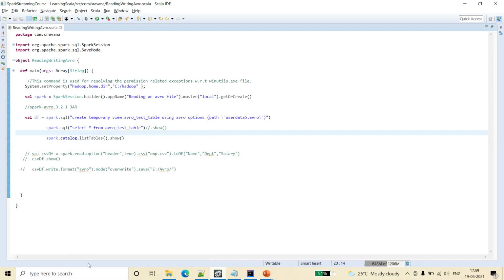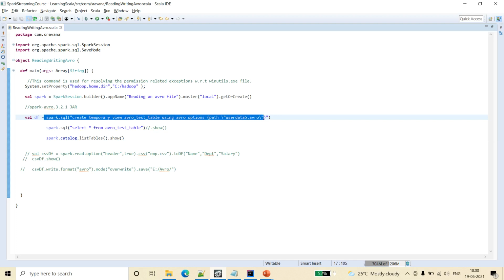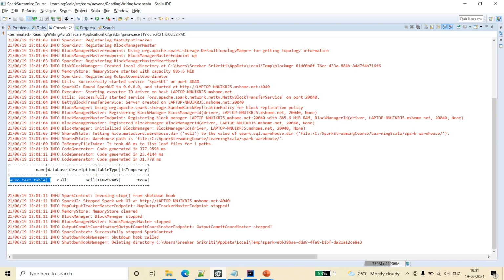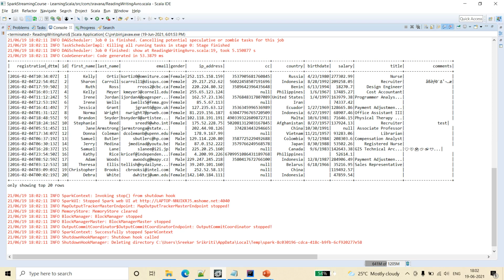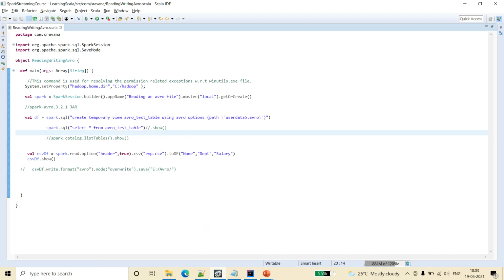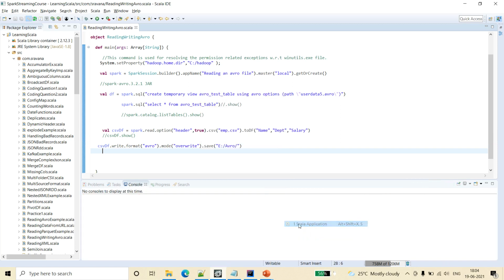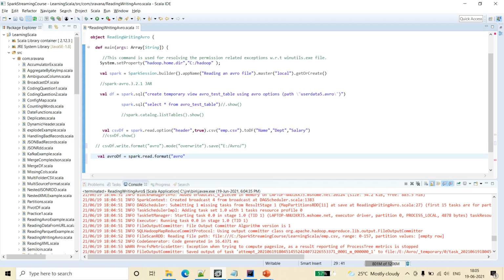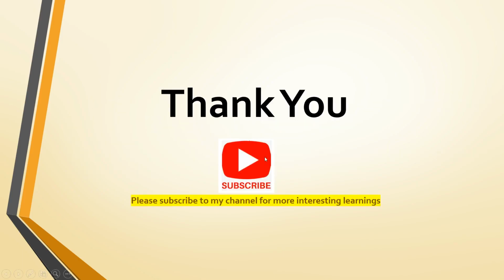Reading/ Writing AVRO File format in Spark using Scala | Hive Table Creation from Spark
Hi Friends,
We will discuss the below in today's video:
Reading an Avro file as a hive table and displaying in Spark console
Verifying the table in hive through Spark job
Reading a CSV file with header
Writing the above CSV file in AVRO file format into local machine
Validating the Avro file from the local machine